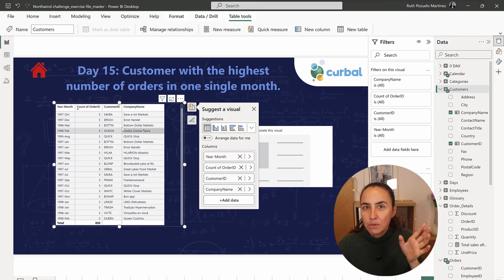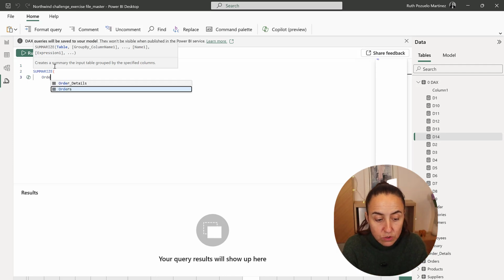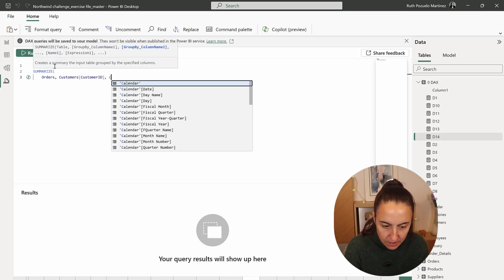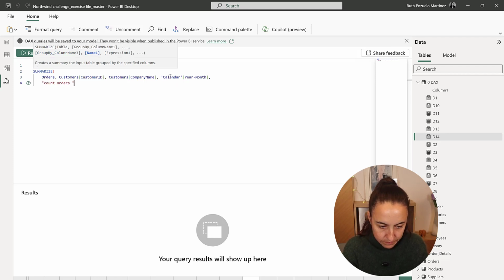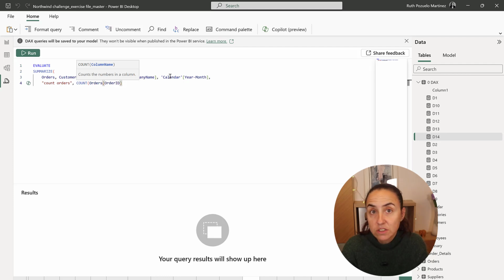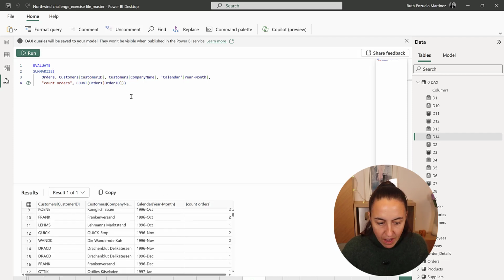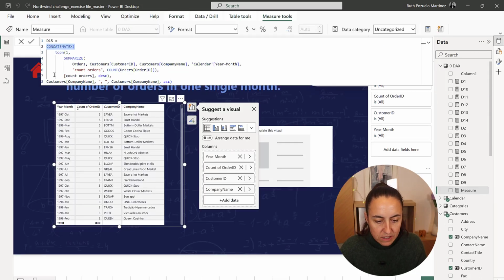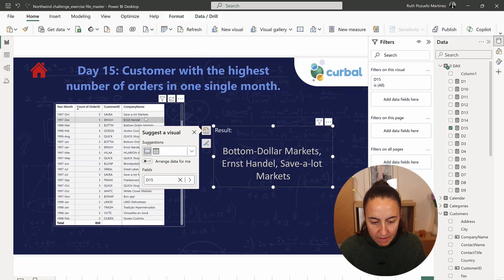D15: Customer with highest orders in single month | 25daysofdaxfridays challenge